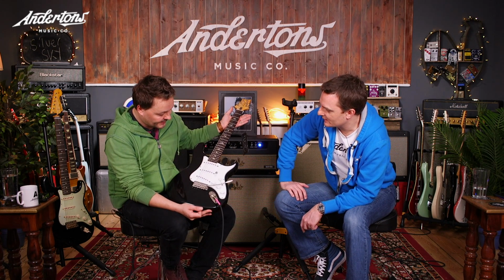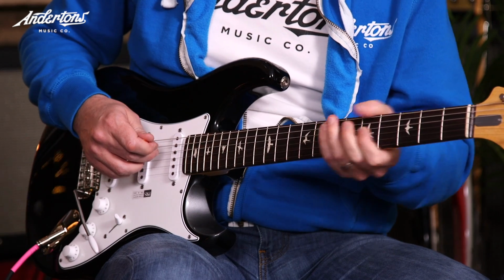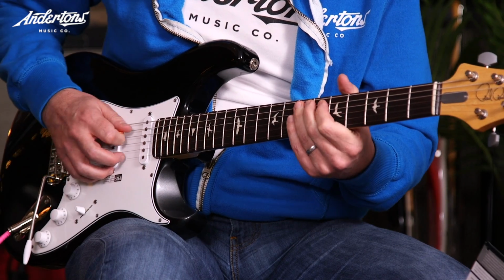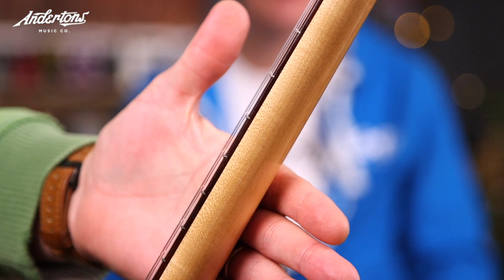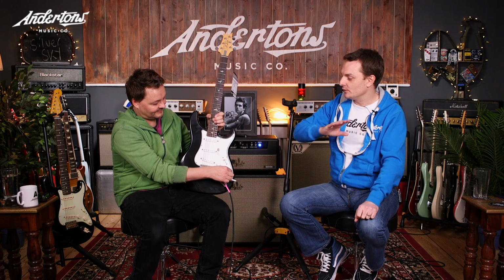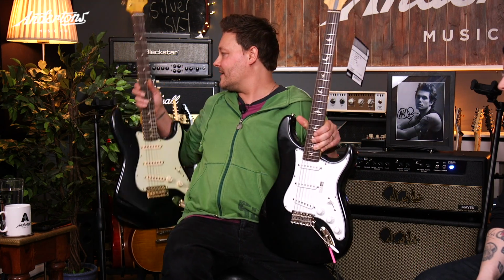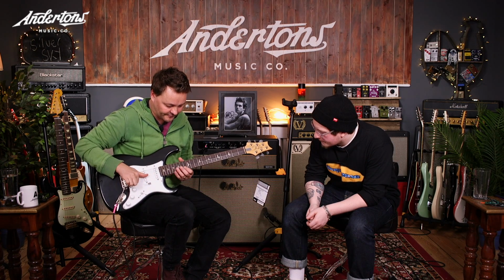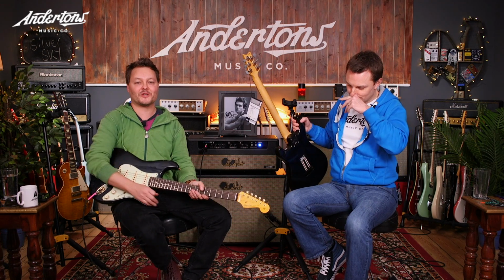John Mayer PRS Silver Sky Guitar Demo - Tones, Talk, Strat Comparisons & Controversy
👆 The video you have all been waiting for from Andertons! The PRS Silver Sky John Mayer is in the house! You see our initial reaction, we go through the tones, discuss the feel & compare it to a Strat. We even talk about all the controversy surrounding its launch! This really is all you need to know about the PRS Silver Sky in one video.

Pete used a PRS J-MOD100 Amps with matching 2x12 cab, a Cali76 compressor, a Greer Lightspeed and a Analogman King Of Tone.

Click on one of these links to find out more…